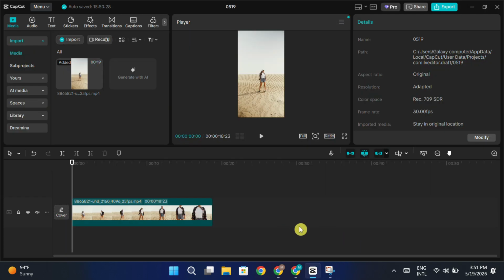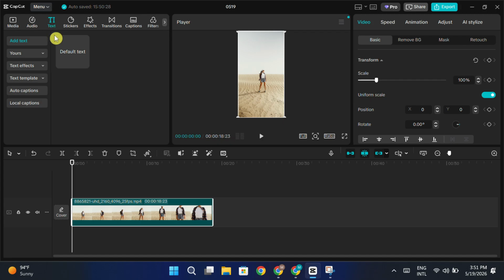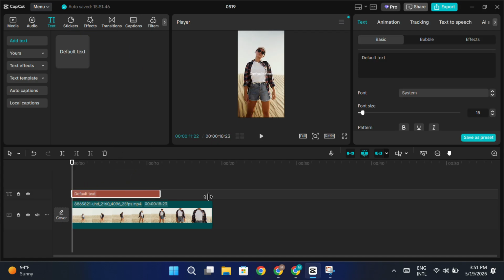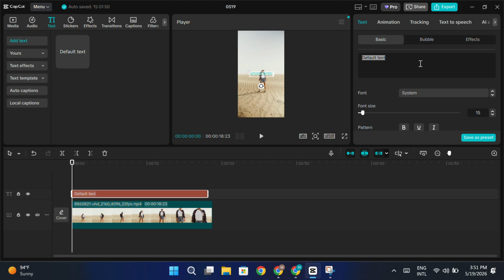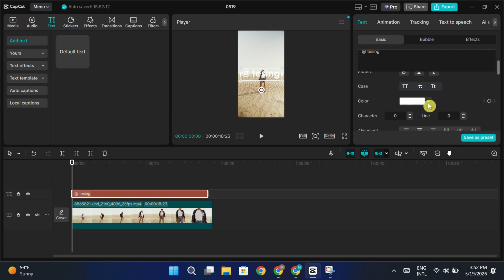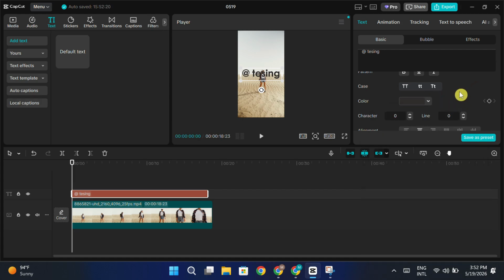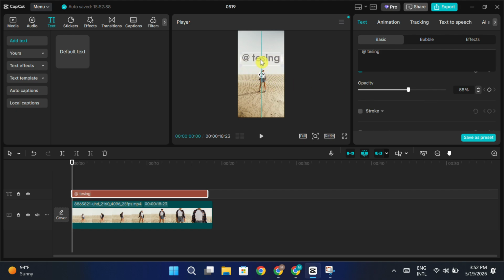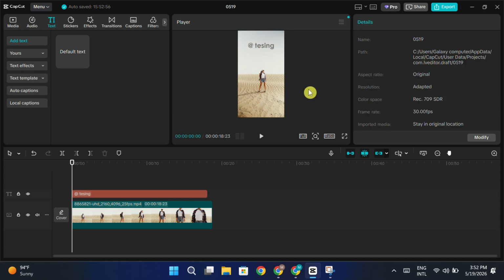How to Add Watermark to YouTube Shorts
Are you looking for a tutorial on how to add watermark to youtube shorts? In this video I will show you how you can add water mark to youtube short videos.